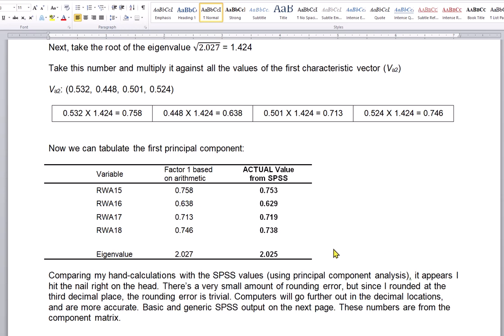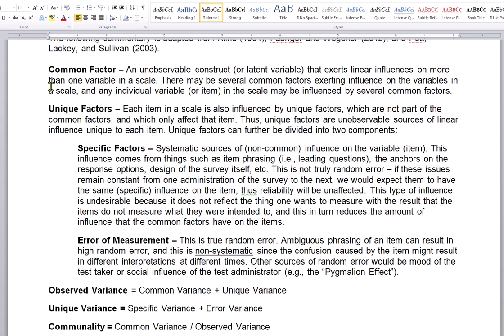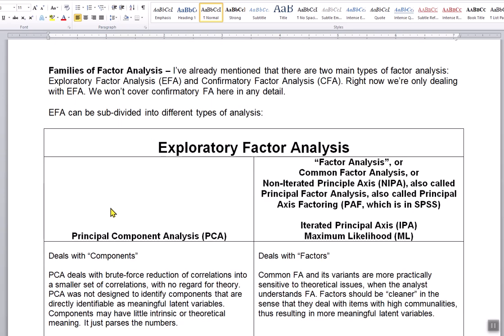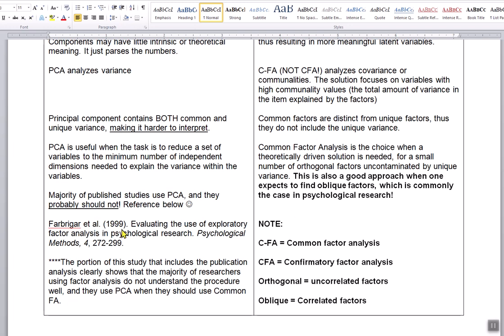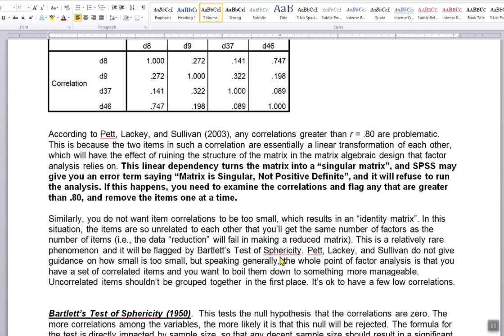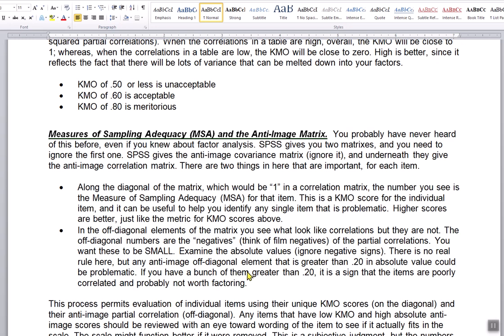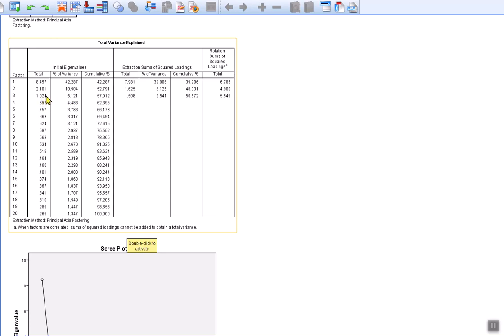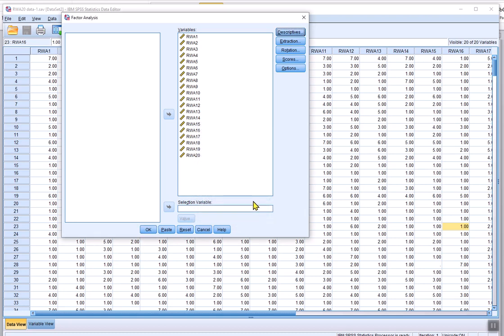Factor Analysis Part 2